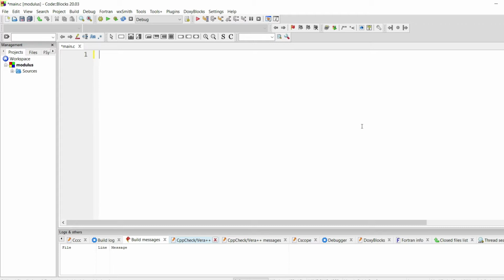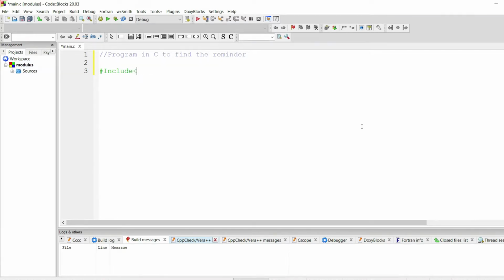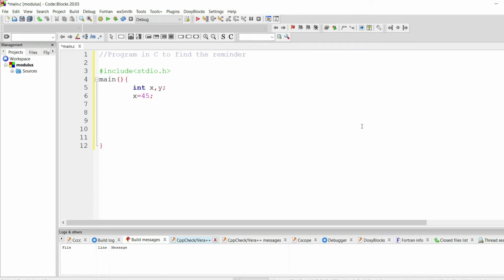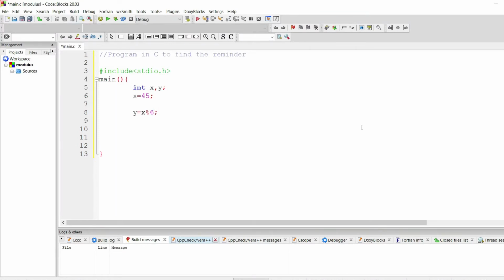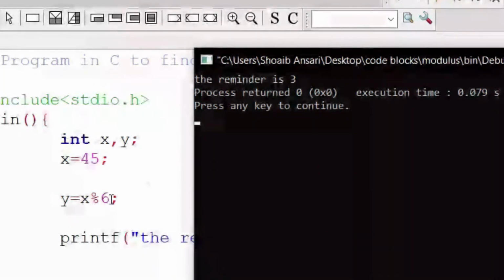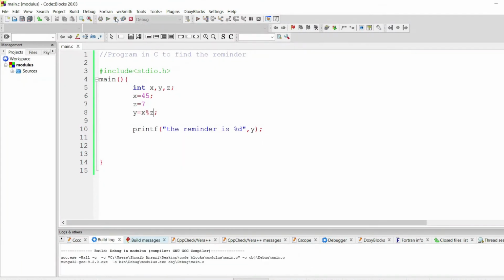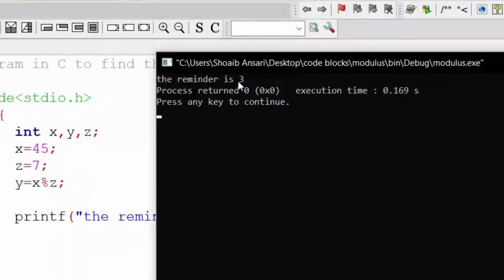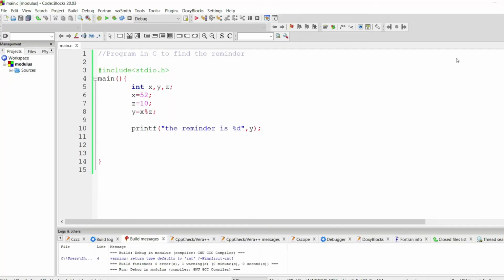Program in C to find reminder | Modulus Operator | C Programming | Intellect Coding | Shoaib Ansari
Program to find the reminder by using the Modulus operator

Thanking You